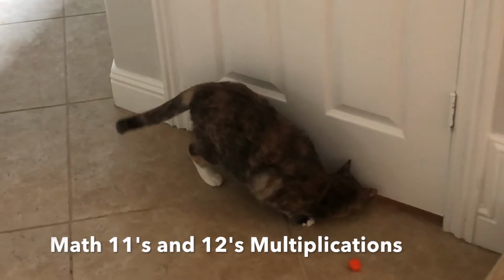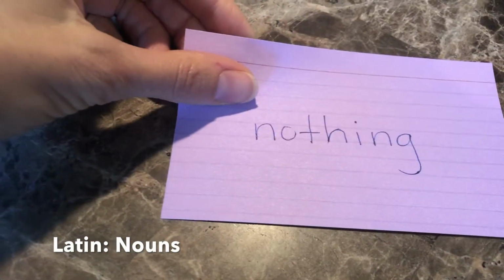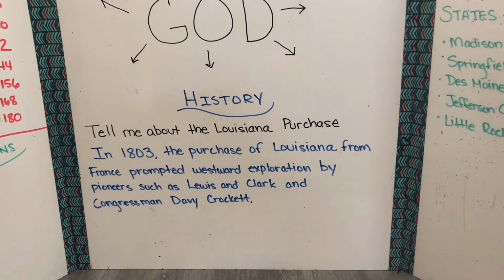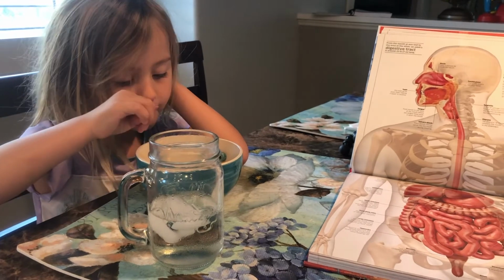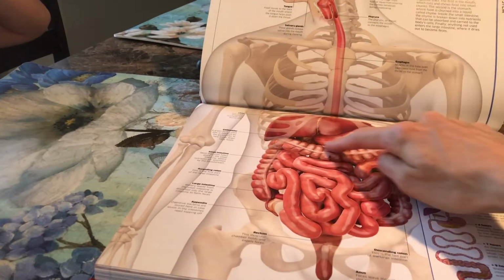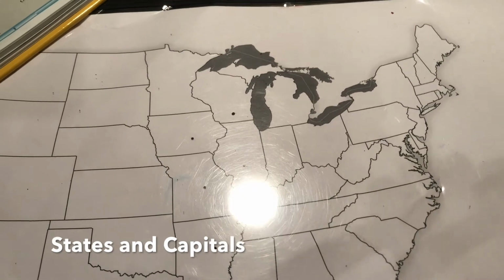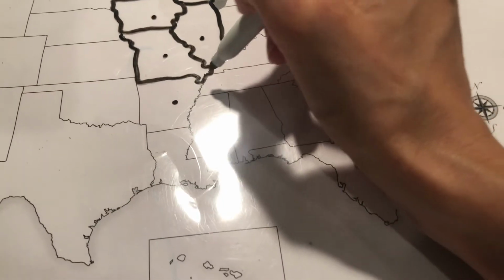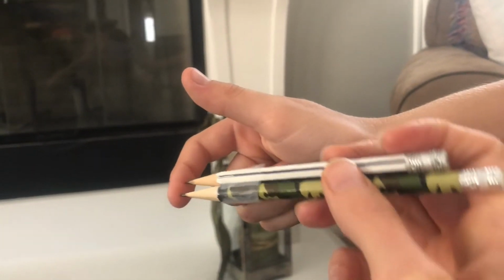Classical Conversations Cycle 3 Week 6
This is a new family to Classical Conversations who enjoys learning new grammar in a fun way.  Most songs from CC on iTunes except for States and Capitals song from CC Happy Mom on Youtube. CC Timeline handmotions from CC timeline hand motions and Wanderstruck.Family on Youtube.